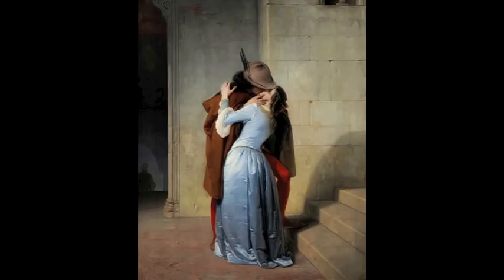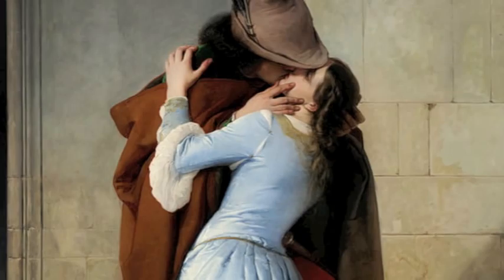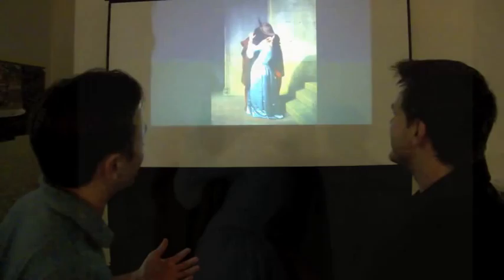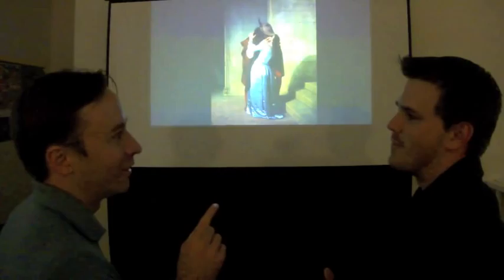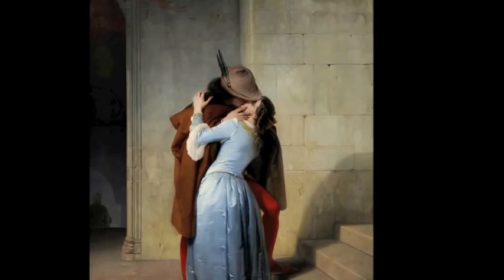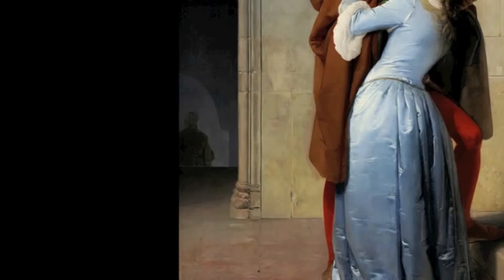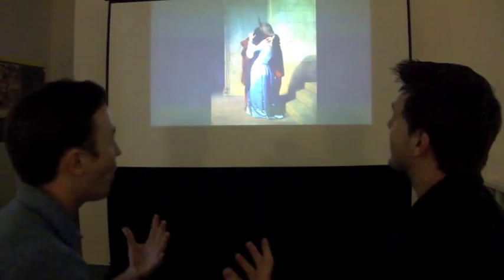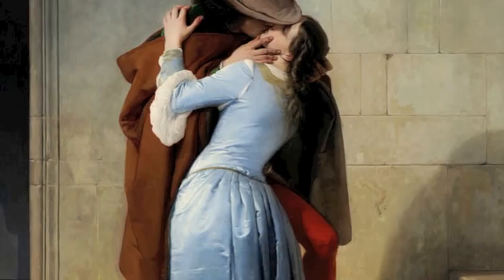Art Chat: The Kiss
"Reading" an artwork with Luc Travers and a guest.